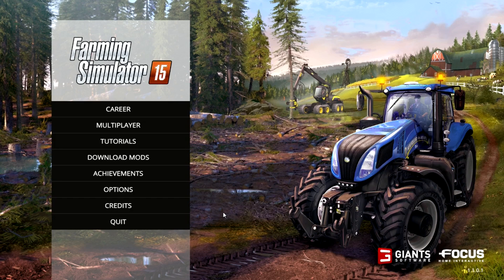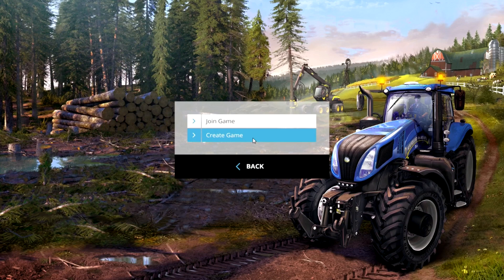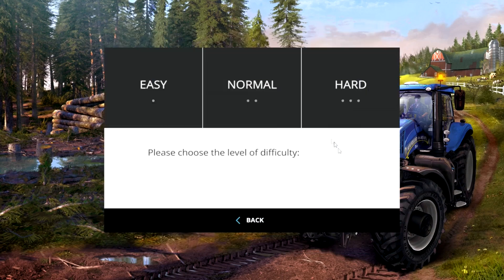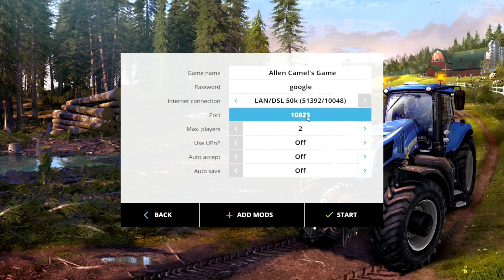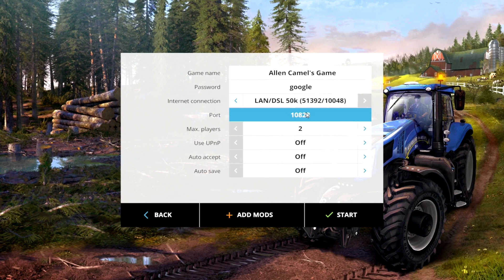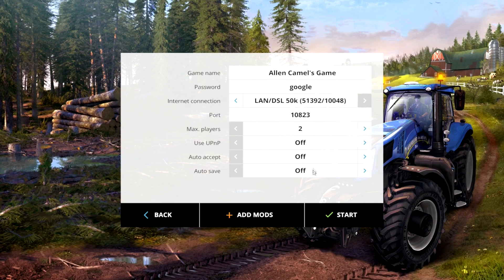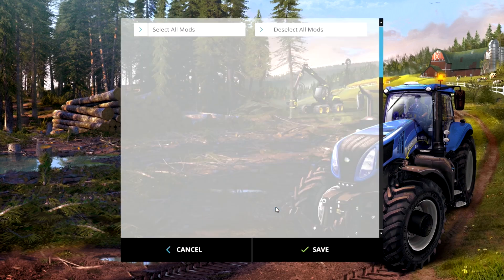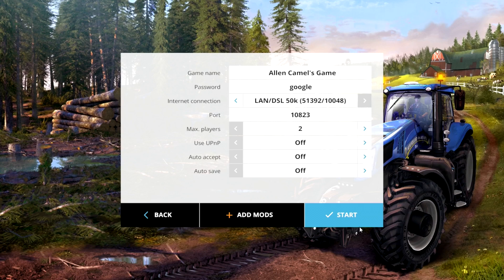SETTING UP MULTIPLAYER (P2P) | FARMING SIMULATOR 15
This is how to setup a multiplayer server in Farming Simulator 15 without buying a second copy or other wise known as a Peer to Peer Server.